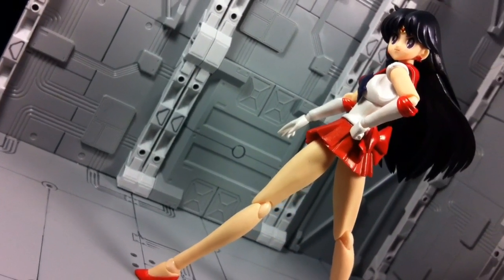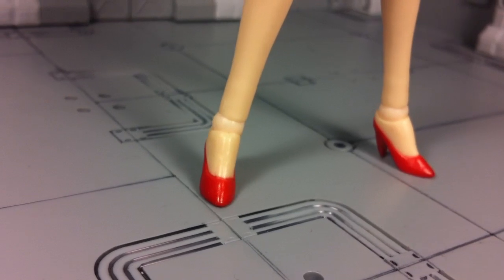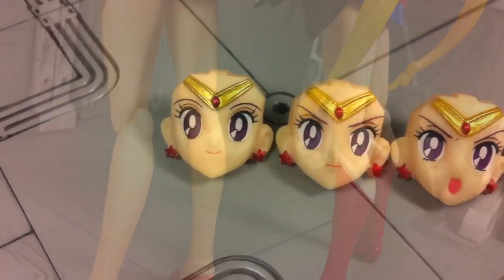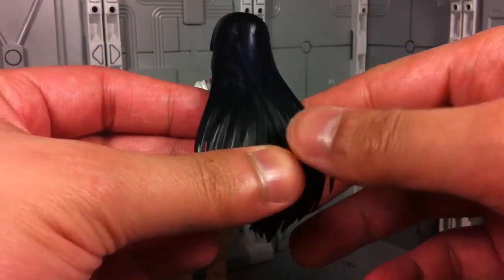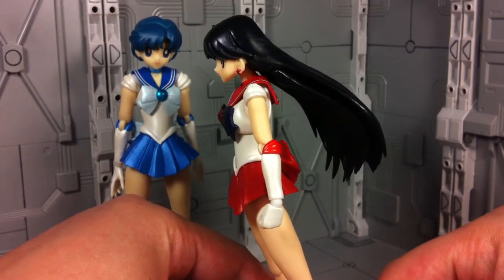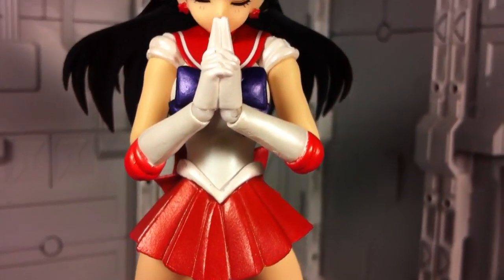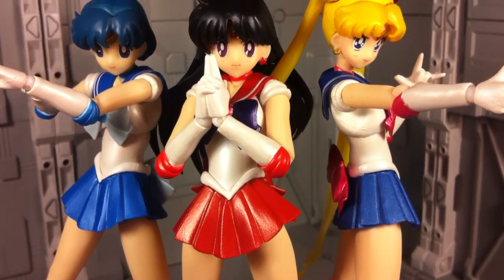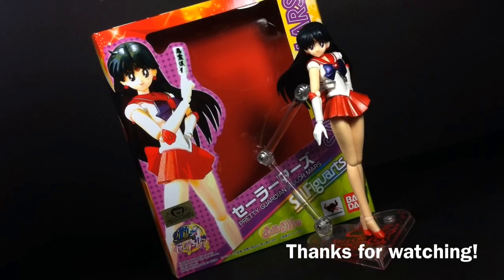S.H. Figuarts Sailor Mars | REVIEW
The Soldier of Flame and Passion.

Character Name: Sailor Mars
Series Title: Sailor Moon
Product Line: S.H. Figuarts
Maker: Bandai Tamashii Nations
Release Date: December 2013
Price: ¥4200